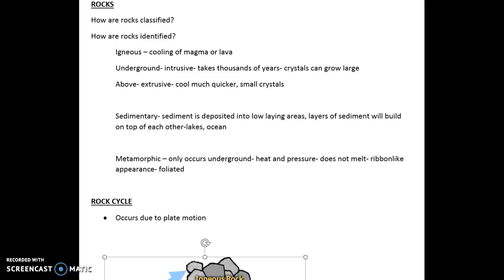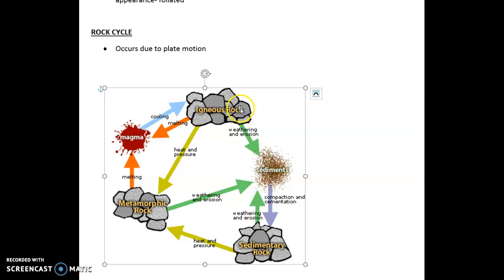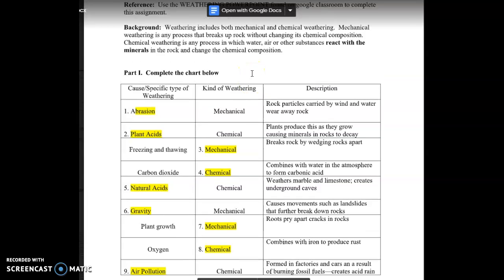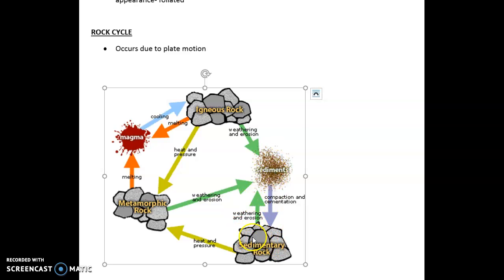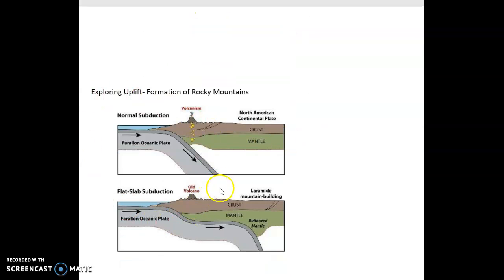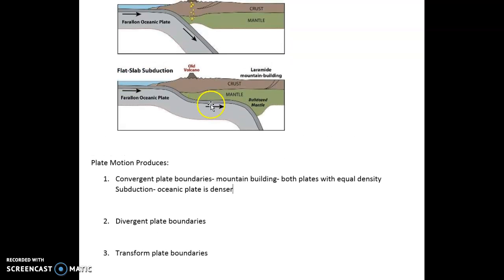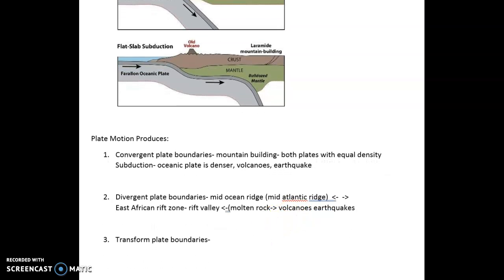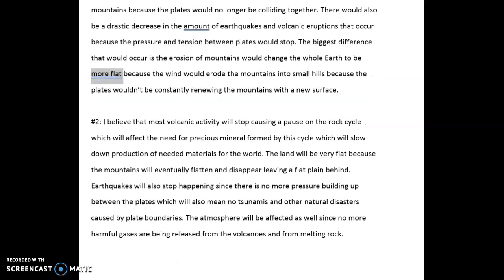Week 1 Review Part 2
This video covers the rock cycle, plate boundaries, weathering and erosion.